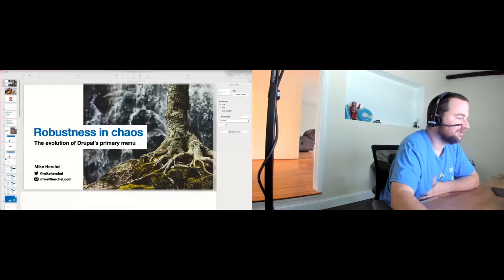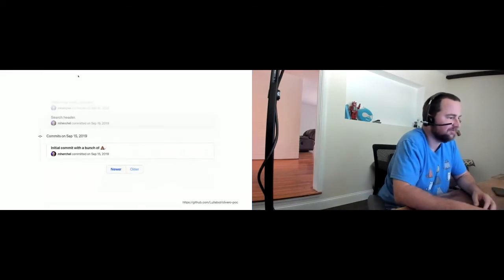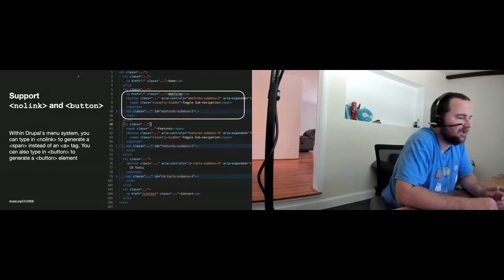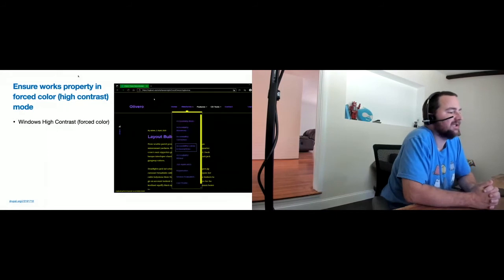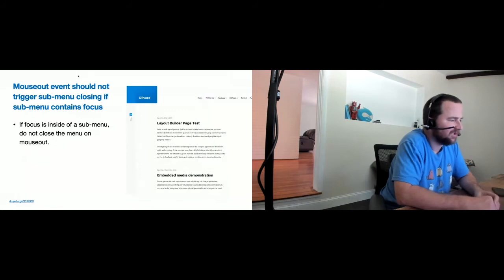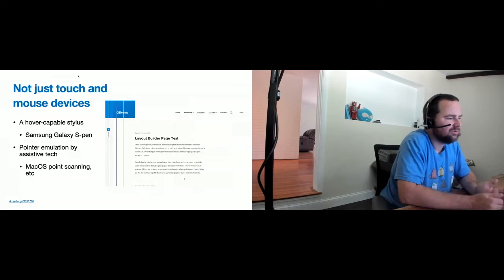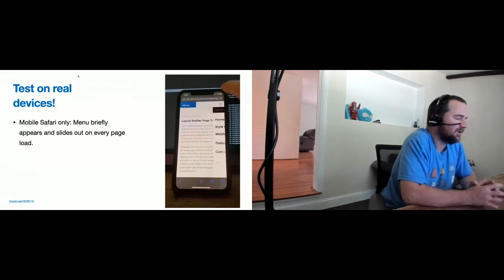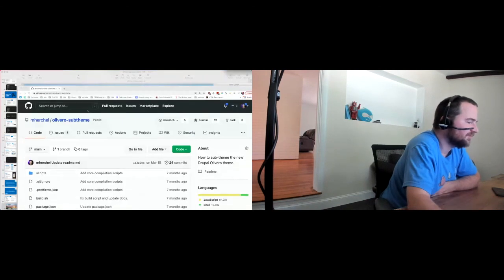Robustness in Chaos: the Evolution of Drupal's Primary Menu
Olivero is the brand new front-end theme for Drupal. Developing this carried with it lofty requirements, knowing that it will be used with millions of people and devices during its lifetime.

A website's primary navigation is a critical part of its usability and accessibility, and is relevant across all websites throughout the web. What may seem simple at first glance rests on a complex foundation, the intricacies of which we will walk through in this in-depth exploration of primary nav development. In this highly entertaining and informative talk we take attendees on a journey through the development of Olivero's primary navigation.

Attendees will learn about:
- Various accessible navigation patterns
- The challenges of designing a primary navigational bar for a theme in an open source content management system
- Proper use of aria roles and attributes within this context
- Issues (and solutions) to specific accessibility issues
- Real-world accessibility and usability testing on various assistive devices and environments.

While this presentation delves heavily into accessibility, and UX, attendees will also learn about testing, usability, and even squashing an errant XSS security vulnerability.